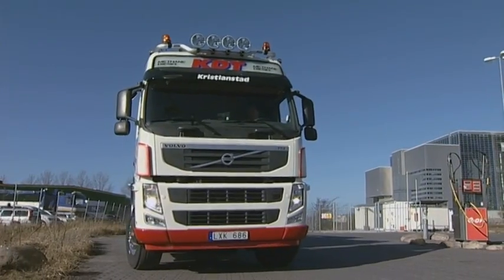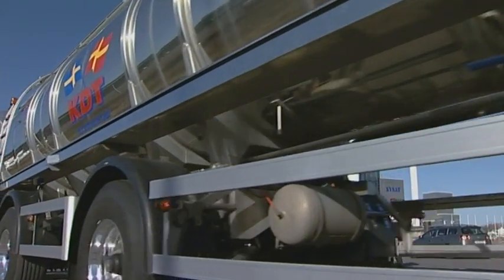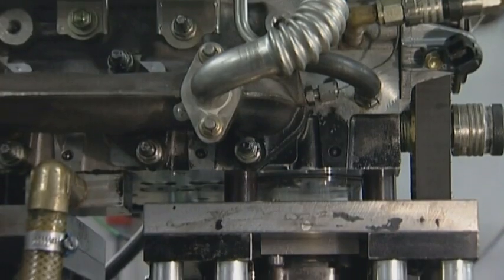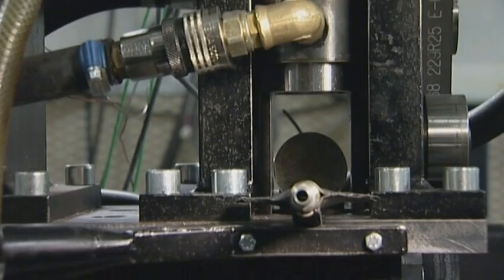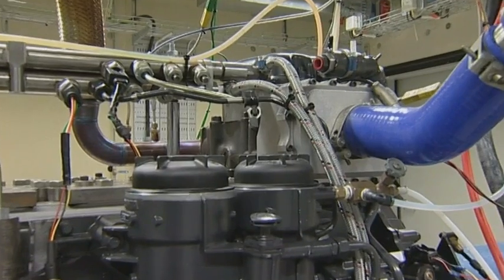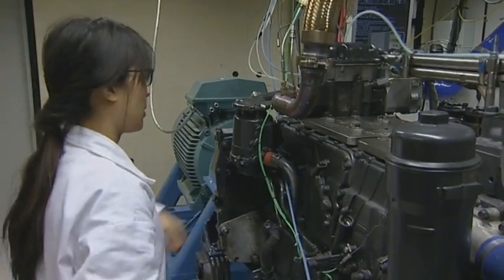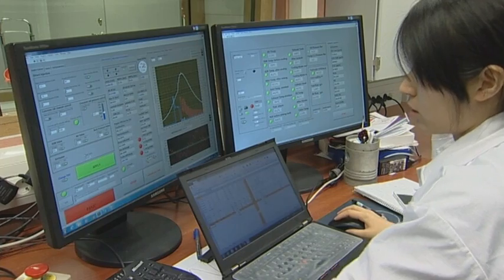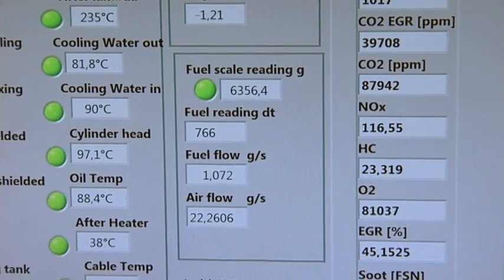Experience LTH at Lund University: Combustion Engines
Researchers at the Faculty of Engineering (LTH) at Lund University explain their research within combustion engines.